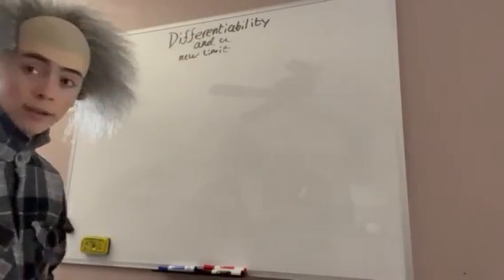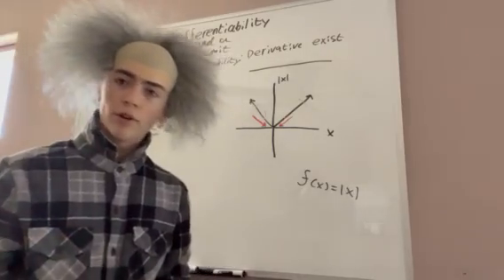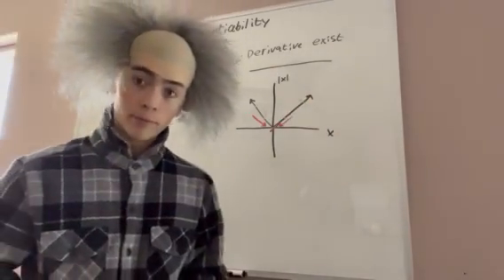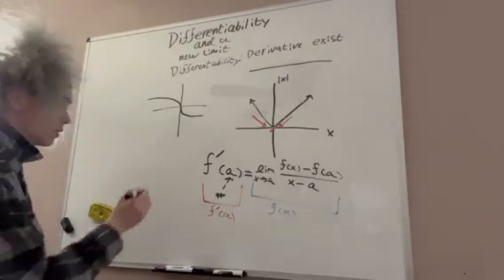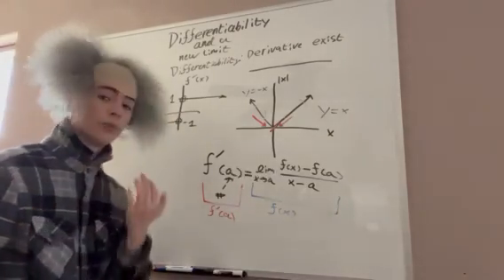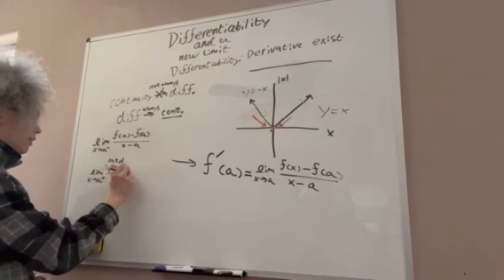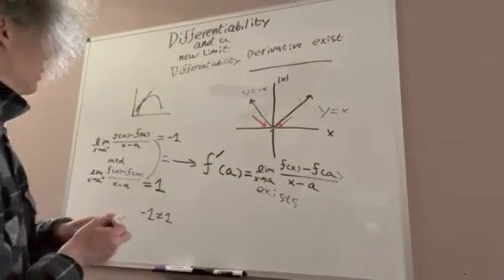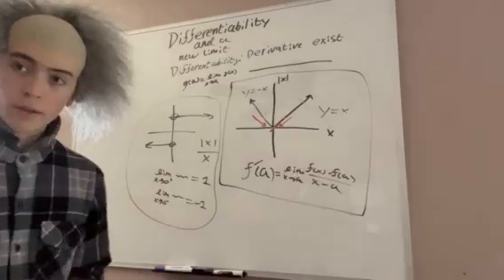Differentiability and a new limit test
Today, we look at differentiability. Differentiability means that we can take a derivative of a function, point, or interval. A function that is not differentiable or has a discontinuous derivative means we have problems to deal with. A new type of limit will allow us to analyze a function's derivative and let us make inferences about differentiability. This video has a lower-quality than normal, but I am working on getting this issue fixed for future videos.